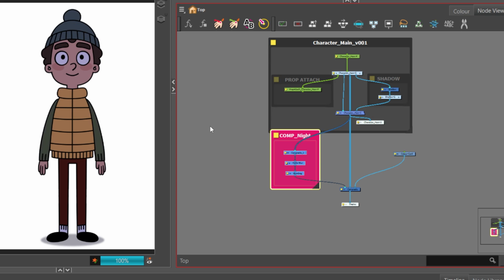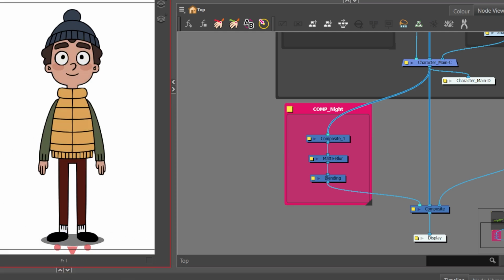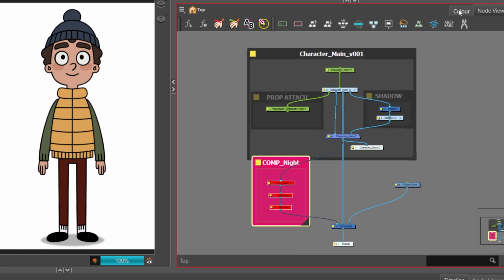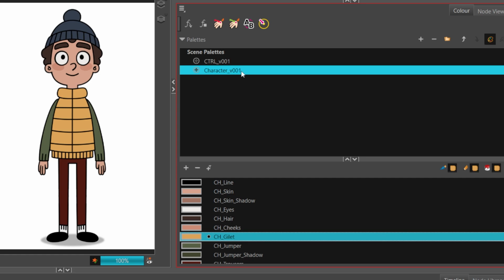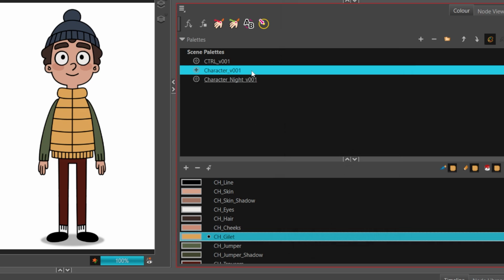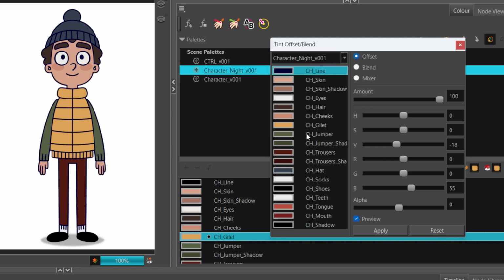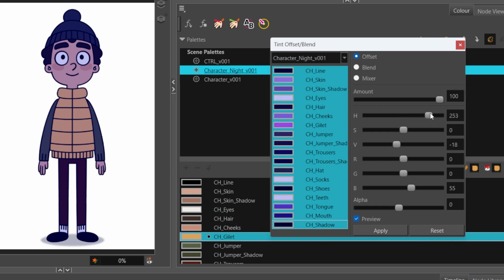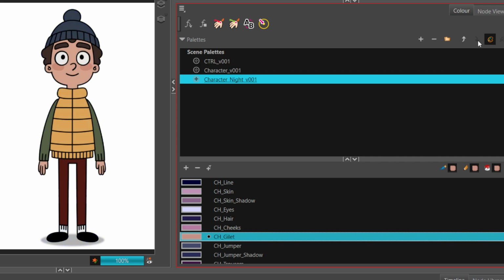Change the Colour of your Character in Toon Boom Harmony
This is an unscripted extract from my course, "Design to Animation in Toon Boom Harmony", where we deal with the basics of every department in a Toon Boom animated production.